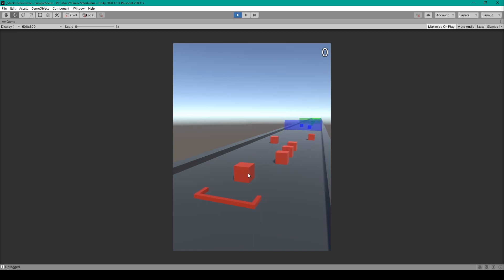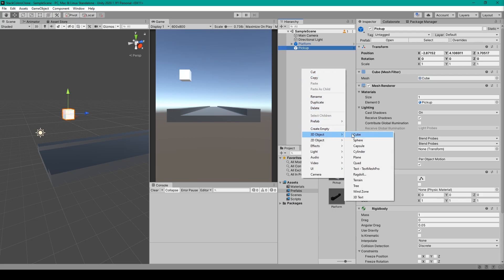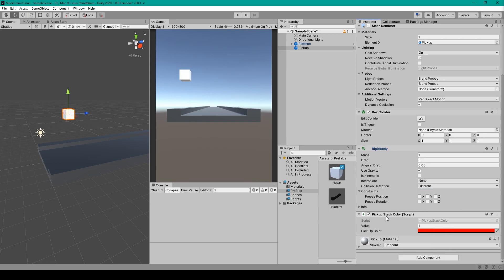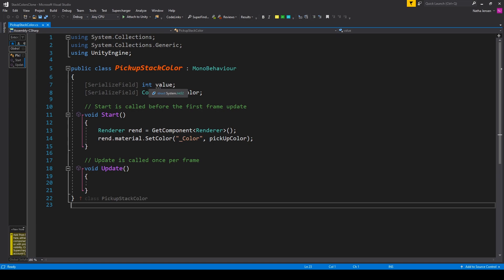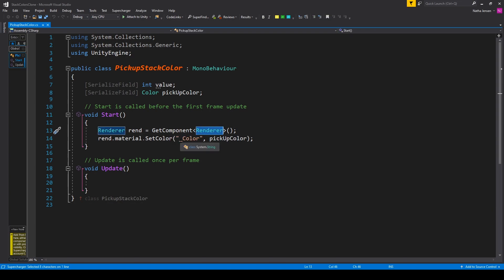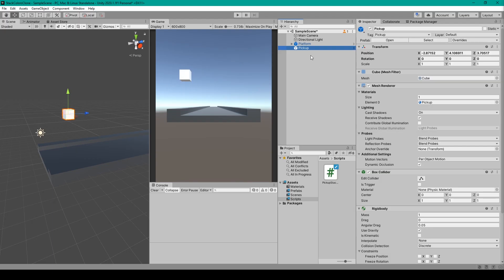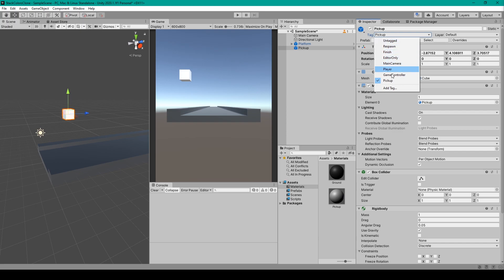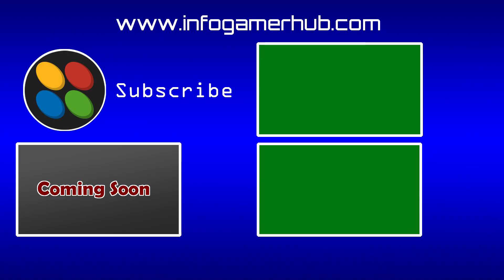Make StackColors in Unity - Pickup Prefab (Lesson 2)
For this lesson, we will be creating the pickup or the color block prefab. This pickup prefab is used for scoring points. We will add some code to this prefab that will change the color of this object on start. the color will be serialized so that we can set the color in the inspector.

As you follow along with this Unity game tutorial series you will learn how to become a game developer, game designer, and game programmer.

News: It is very sad to see a fellow Unity YouTuber say goodbye. Best of luck to Brackeys  and his future endeavors. From all of us here at InfoGamerHub, Thank you for your tutorials.